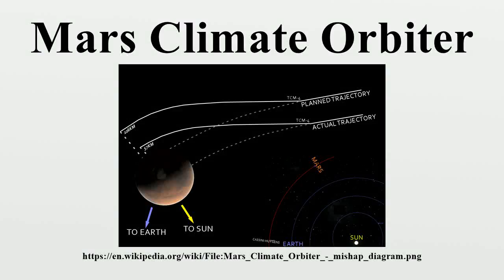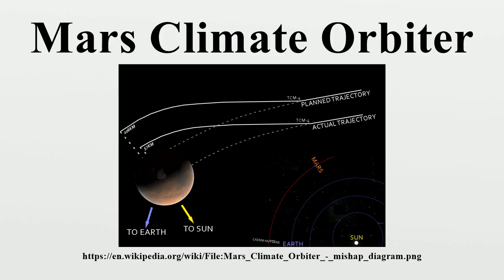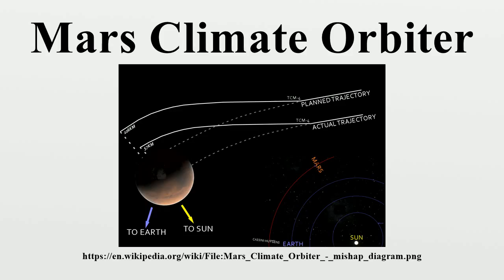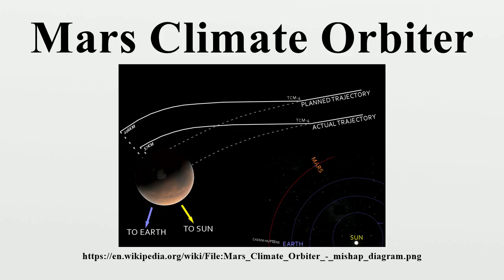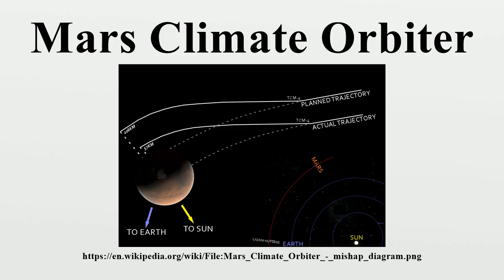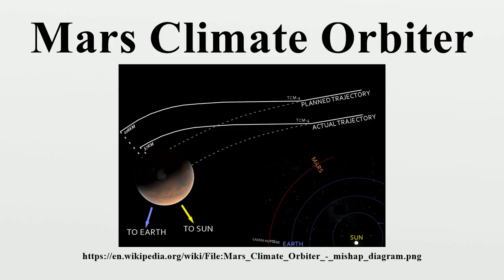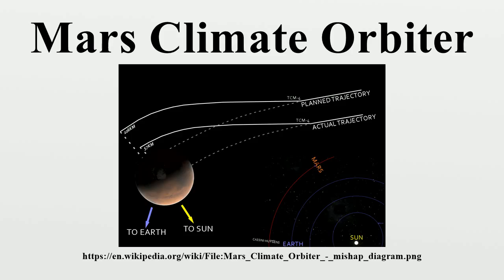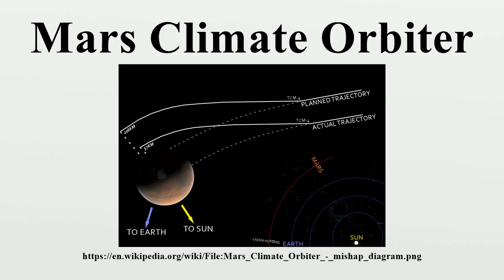Mars Climate Orbiter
The Mars Climate Orbiter (formerly the Mars Surveyor '98 Orbiter) was a 338 kilogram (750 lb) robotic space probe launched by NASA on December 11, 1998 to study the Martian climate, Martian atmosphere, and surface changes and to act as the communications relay in the Mars Surveyor '98 program for Mars Polar Lander.However, on September 23, 1999, communication with the spacecraft was lost as the spacecraft went into orbital insertion, due to ground-based computer software which produced output in non-SI units of pound-seconds (lbf s) instead of the metric units of newton-seconds (N s) specified in the contract between NASA and Lockheed.

Image-Copyright-Info
Author-Info:   Xession

Image-Copyright-Info